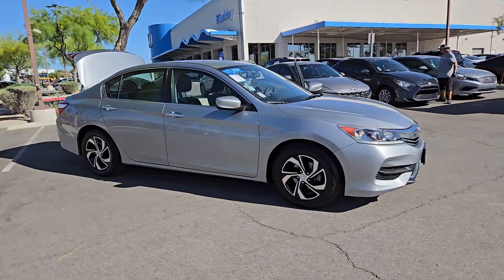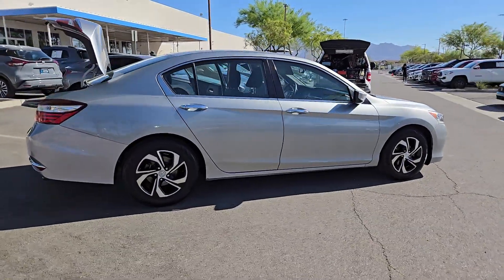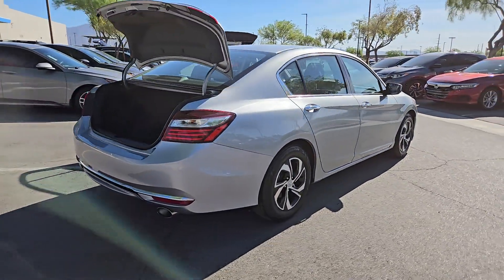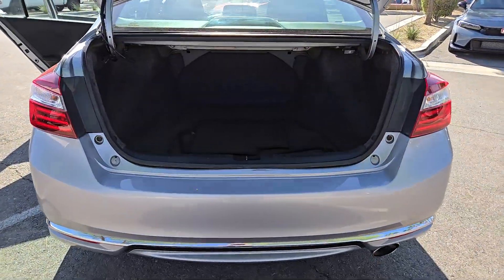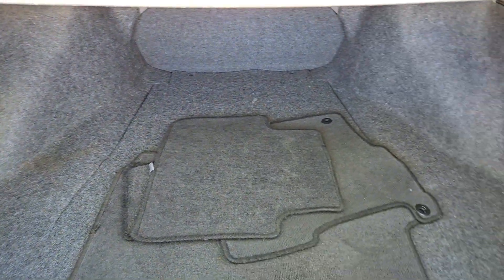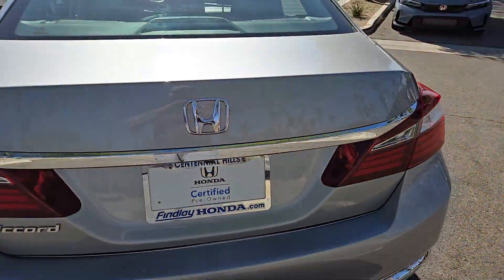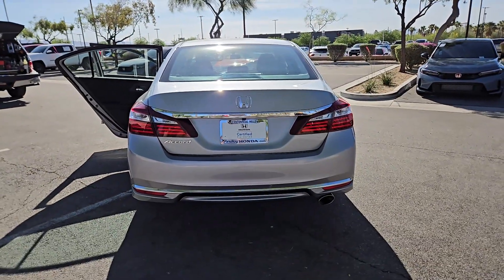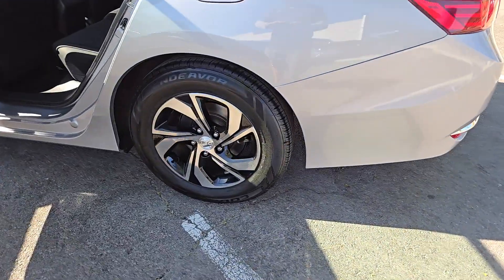2016 Honda Accord LX NV Las Vegas, Henderson, North Las Vegas, St George, Mesquite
Pre-Owned 2016 Honda Accord LX available at Findlay Honda Northwest located in 7494 W Azure Drive, Las Vegas, NV, 89130. Servicing the Las Vegas, Henderson, North Las Vegas, St George, Mesquite area.

You will love the features of this   2016  Honda Accord.  This Accord will dazzle you with its perfect blend of comfort, safety, connectivity, spaciousness, performance, and elegant style. It's no wonder the Accord has become an industry icon. These are just some of the great options this vehicle comes with: Keyless Entry, Back-Up Camera, Bluetooth® Connection, Aluminum Wheels, Alarm, Steering Wheel Audio Controls, Electronic Stability Control, Dual Zone A/C, Traction Control, Intermittent Wipers. Feel what it's like to drive a sweet dream come true. Test drive the Honda Accord.